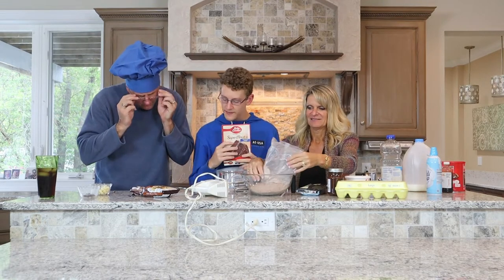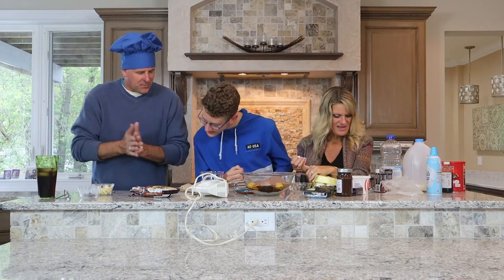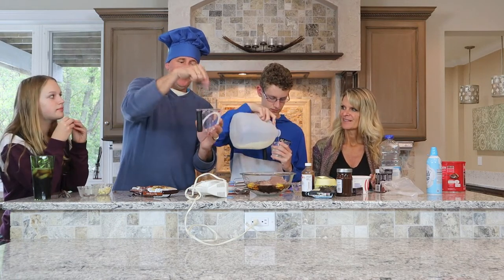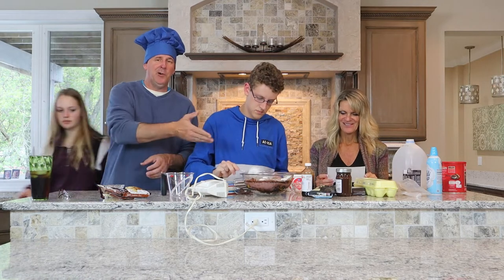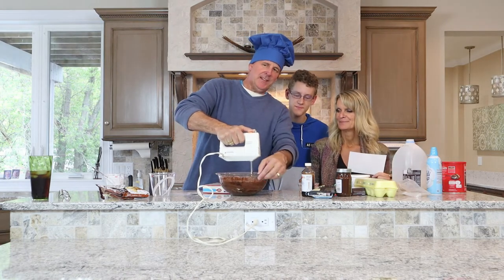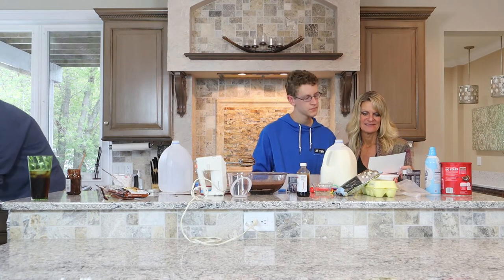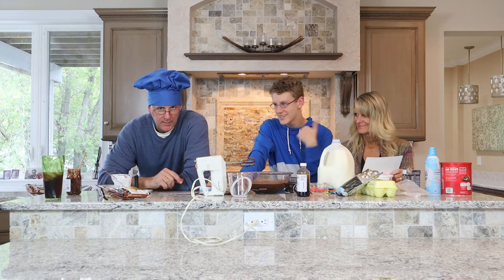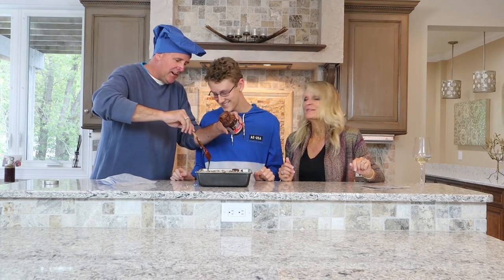Baking with the Beacons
We are baking CARDAN'S SINFUL CHOCOLATE CAKE. There is a spot where Papa Beacon forgot to turn the microphone back on, but shhhh, don't tell anyone. :) Be sure to bake yours and take a pic with the recipe card and tag bakingwiththebeacons on Instagram to win a FREE box